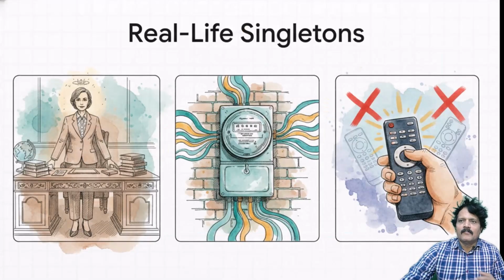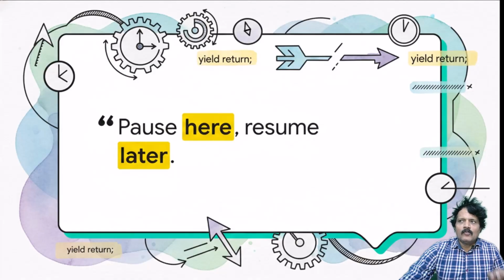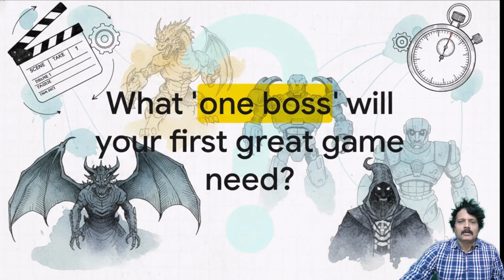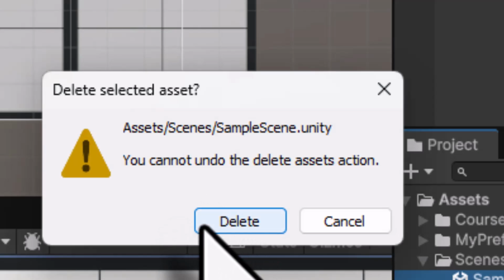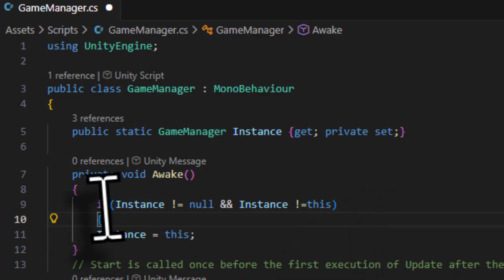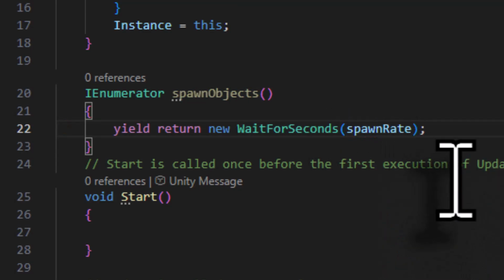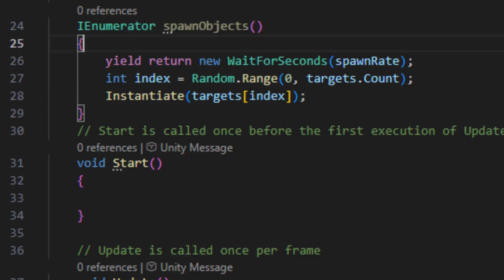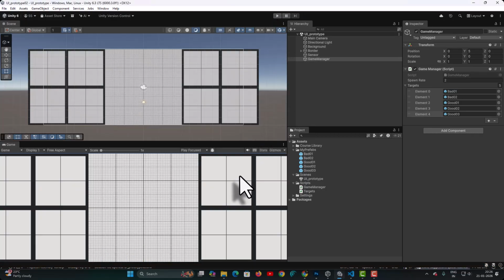48 Unity Singleton & Coroutine Explained | GameManager, IEnumerator & Timed Spawning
00:00 Intro: Singleton + Coroutine (Session 48)
00:27 Why games feel chaotic (need control + timing)
01:01 Singleton basics (one boss / one instance)
03:07 Coroutine + IEnumerator basics (yield return)
04:42 Singleton vs Coroutine (authority vs timing)
06:41 Project setup + import package + open scene
09:02 Create GameManager + script
09:55 Implement Singleton in Awake (Instance)
12:10 Coroutine spawn loop (List + WaitForSeconds + while)
18:47 Test run + next session (click to destroy)

In Session 48 of the Junior Programmer Series, we explore two of the most important and frequently used concepts in Unity game development: Singletons and Coroutines (IEnumerator). These are the tools that help you control chaos, manage game-wide systems, and handle timing-based gameplay like spawning, countdowns, and delays.

We begin with the idea of treating your game like a movie set. Every good set needs one director—and in Unity, that director is usually a GameManager implemented as a Singleton. You’ll learn why only one instance should exist, how global access works, and why Unity developers rely on this pattern for systems like game state, audio, UI, and scoring.

Next, we dive into Coroutines using IEnumerator, Unity’s way of making things happen over time instead of all at once. Using simple analogies and hands-on coding, we show how yield return and WaitForSeconds allow you to control the rhythm of your game—perfect for timed spawning, countdown timers, and smooth gameplay flow.

Finally, we combine both concepts by building a Singleton GameManager that runs a Coroutine-based spawn system using a List of prefabs, randomly spawning good and bad targets at fixed intervals.